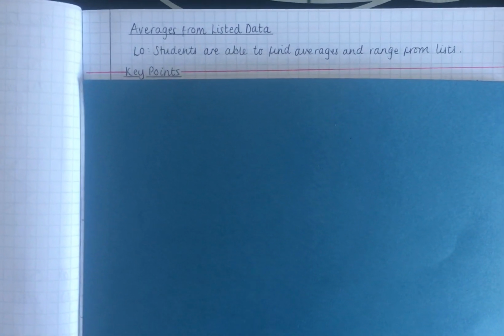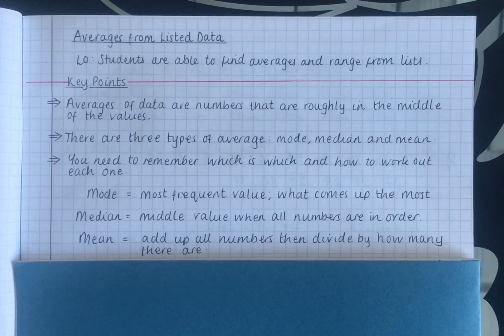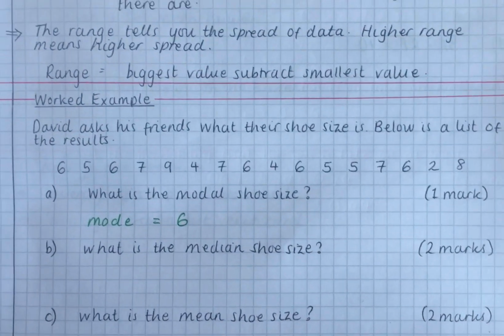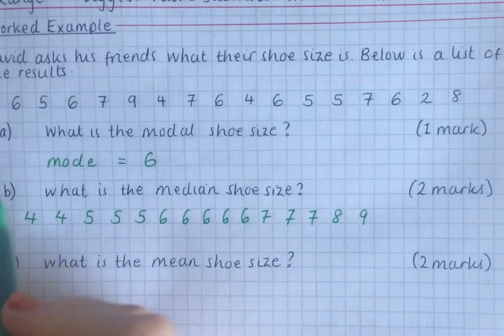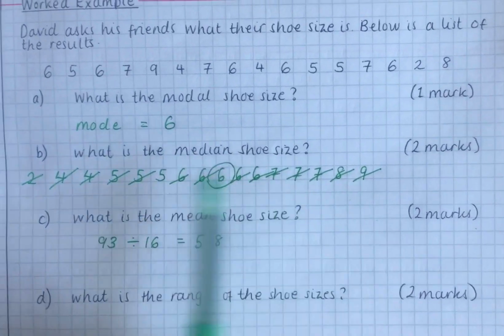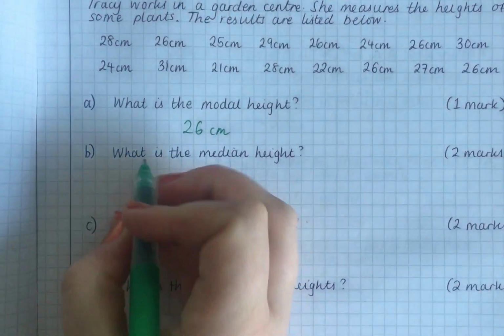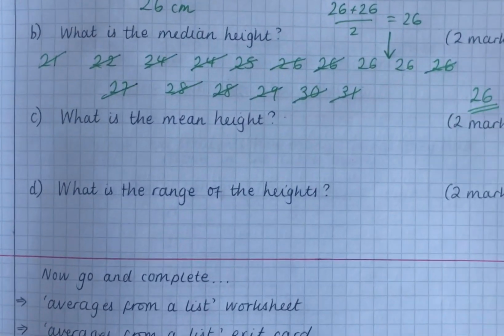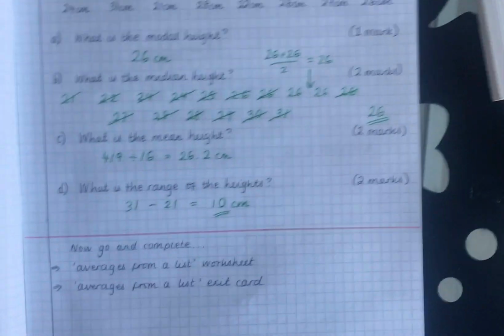Averages: Listed Data (F/H)